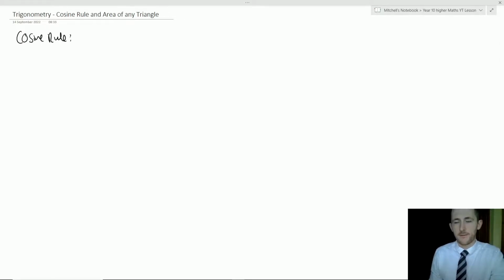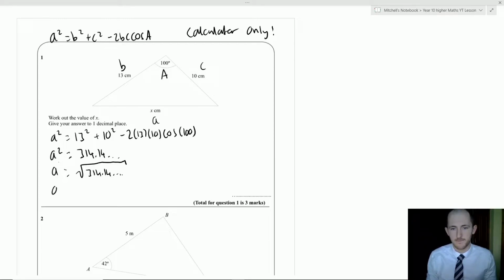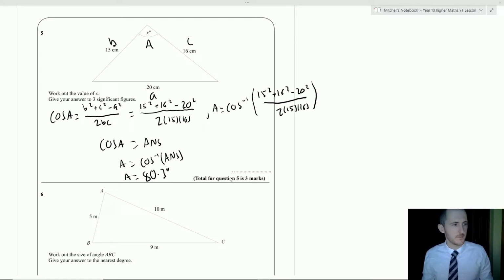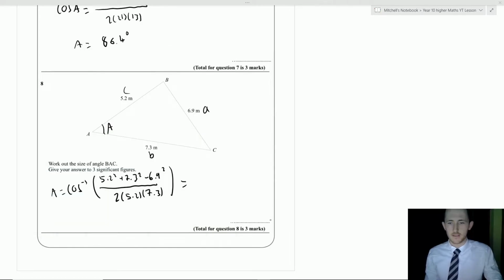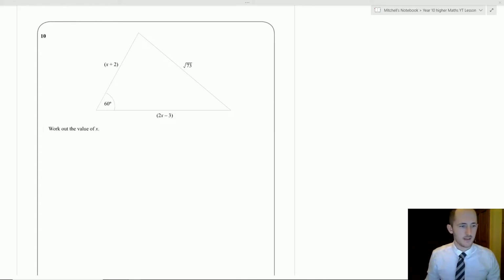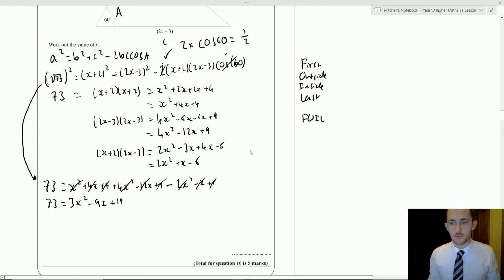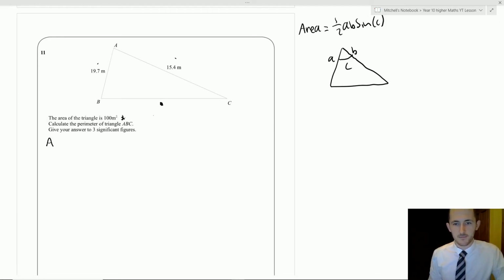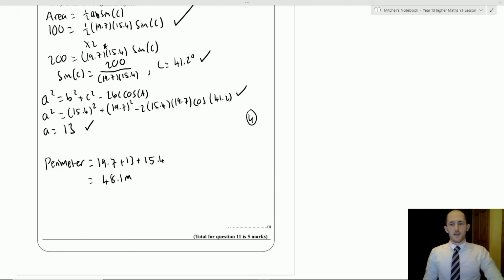GCSE MATHS: Cosine Rule and Area of Triangles LIVE LESSON 5 EDITED